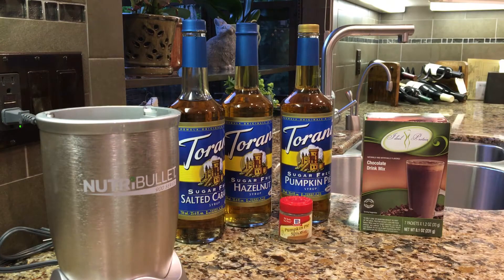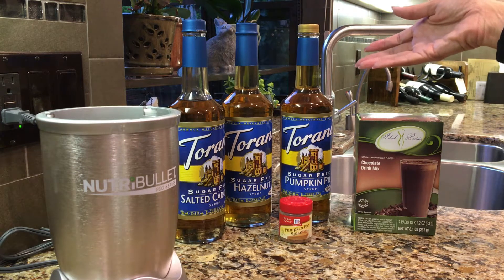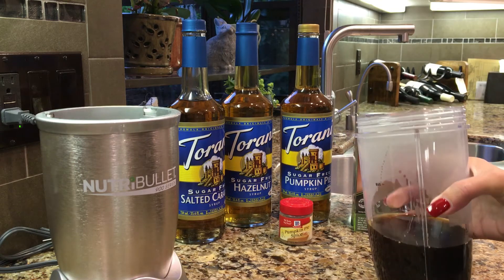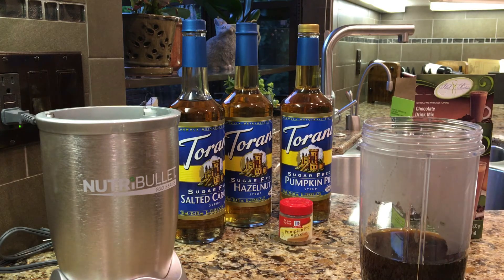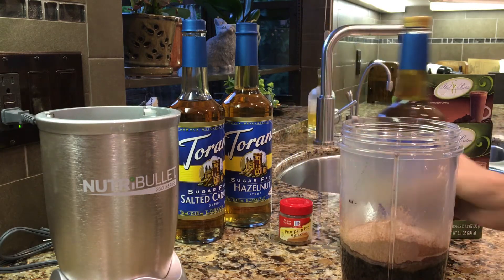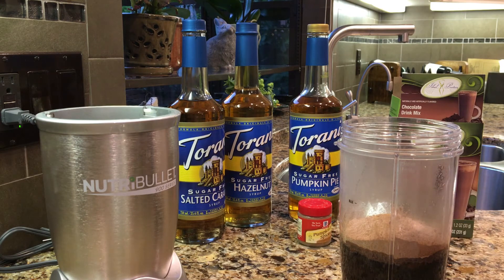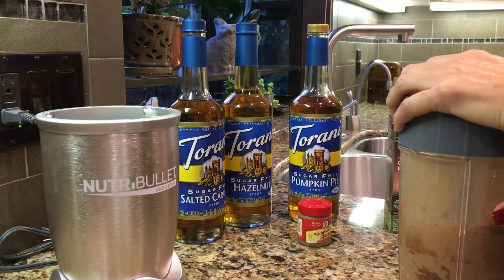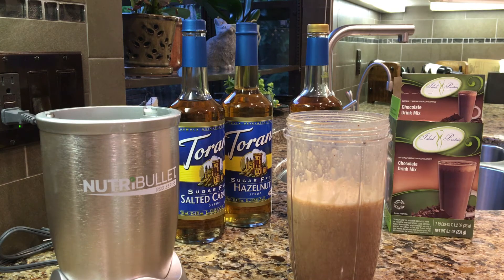Ideal Protein - Pumpkin Spice Mocha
Pumpkin spice everything is the rage in the fall season! Here is a great phase 1 recipe for a hot pumpkin spice mocha. Ingredients include IP chocolate drink mix, Torani sugar free pumpkin syrup, pumpkin pie spice and a half water half coffee that is already hot.